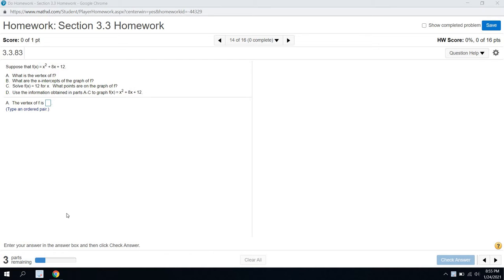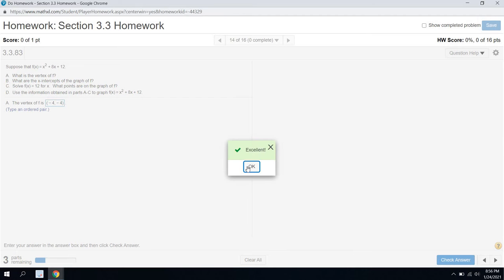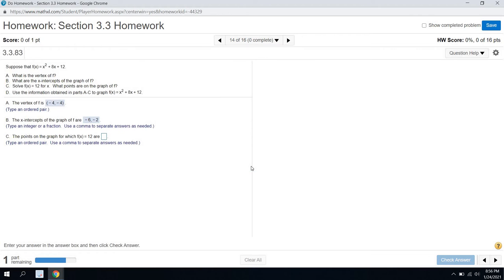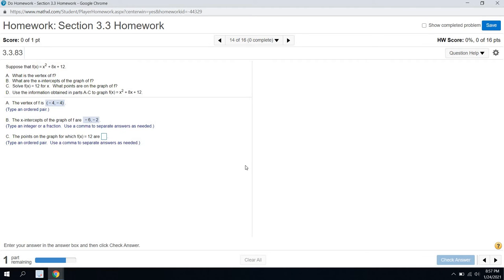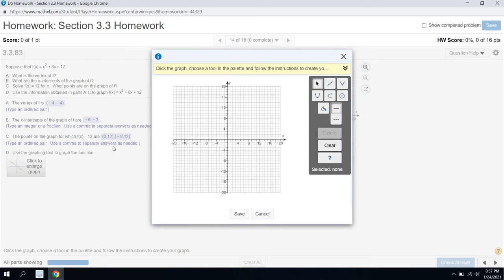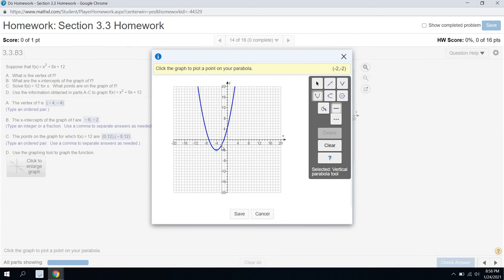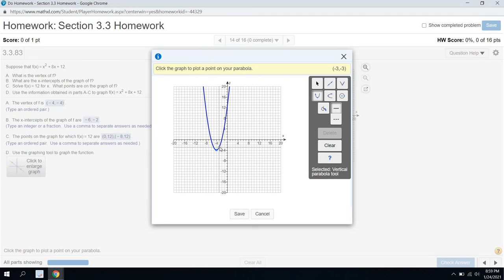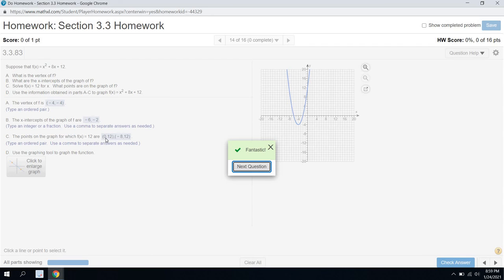Math 370 How To Use The Online Grapher